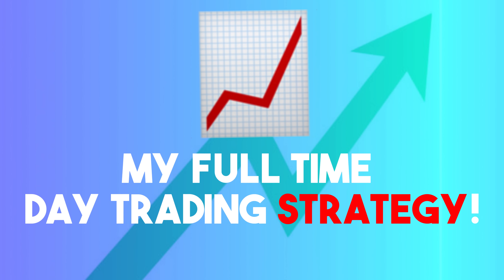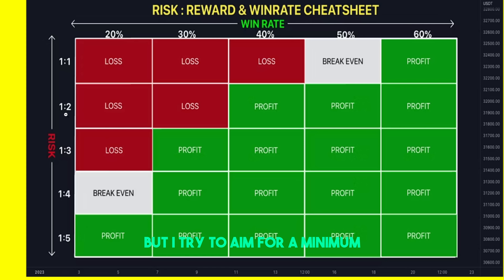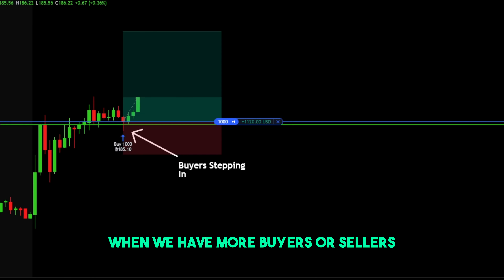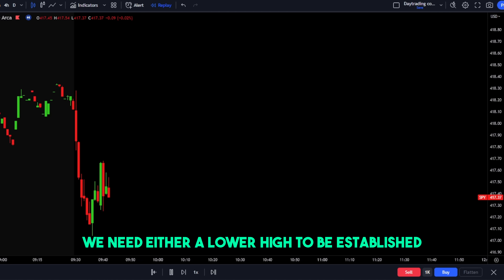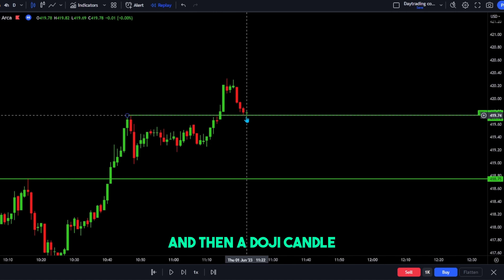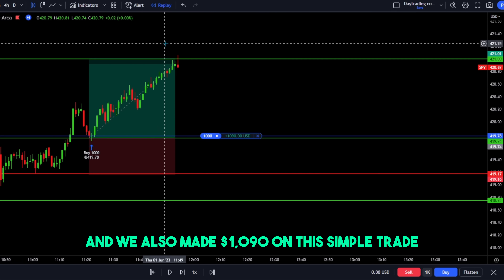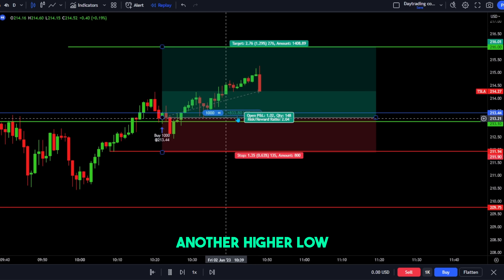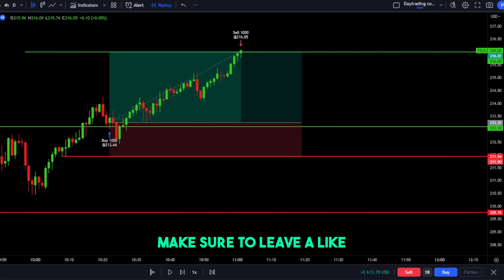I Make a Living Day Trading This One Simple Strategy (Full Time Trader)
In this video, I explain my full time day trading strategy for options & stocks.

I help clear up misconceptions of how hard trading is full time and what to focus on if you want to be a full time trader.

Trading Books:👇
Trading in The Zone (Mark Douglas)
Market Wizards (Jack Schwager)
The Mental Game of Trading (Jared Tendler)

Time Codes:
0:00 - Introduction
0:20 - Profitable & Simple Trading Strategy
3:37 - Real Trade on SPY
6:43 - Real Trade on TSLA